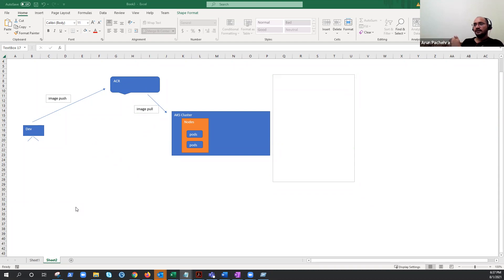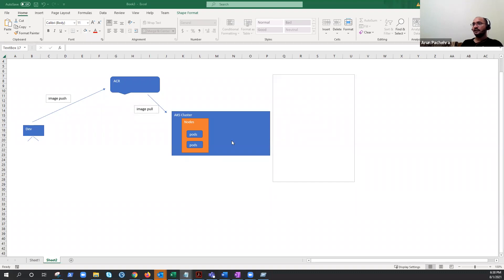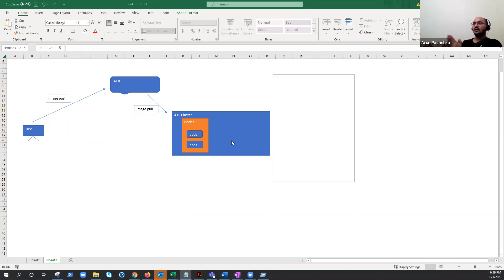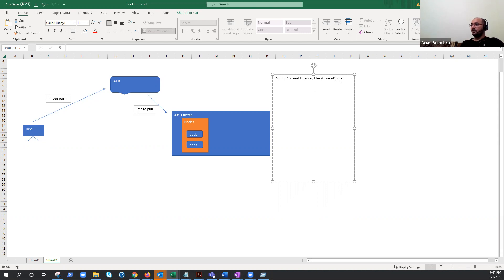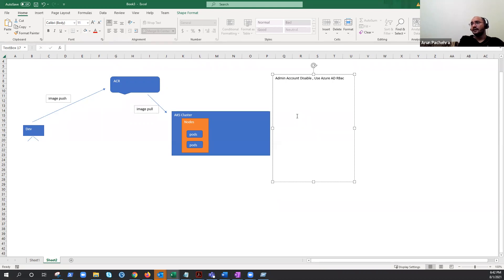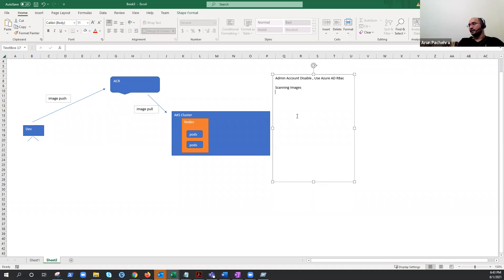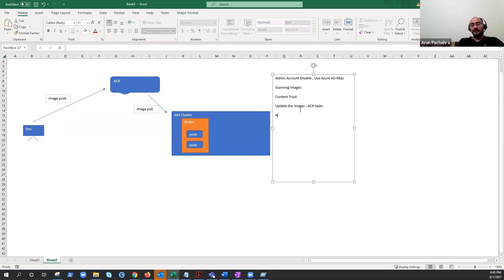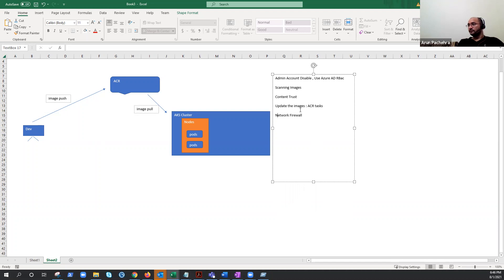Azure Kubernetes Service : ACR Security